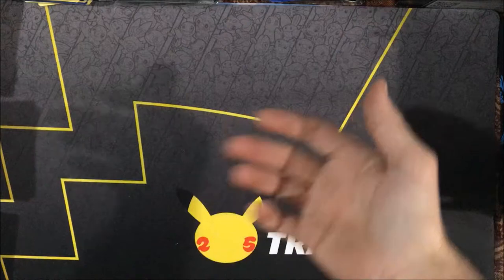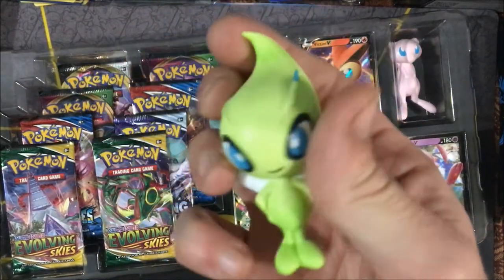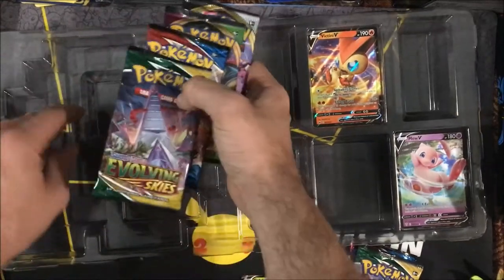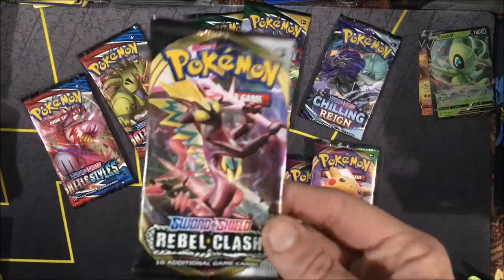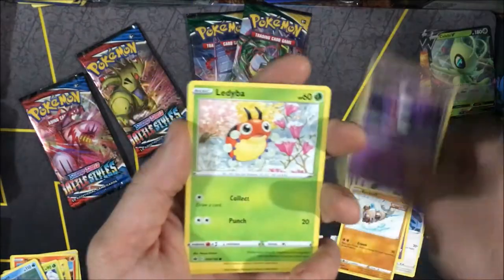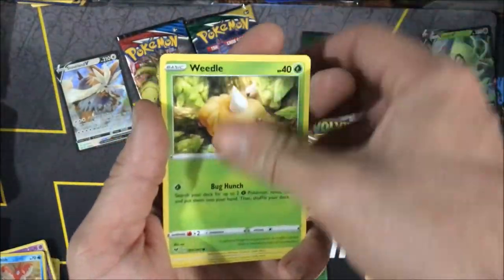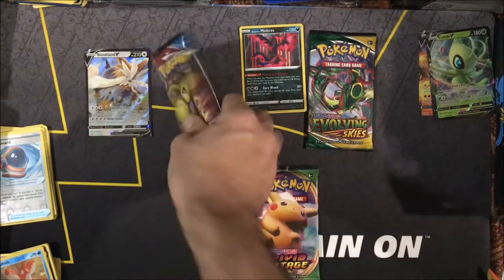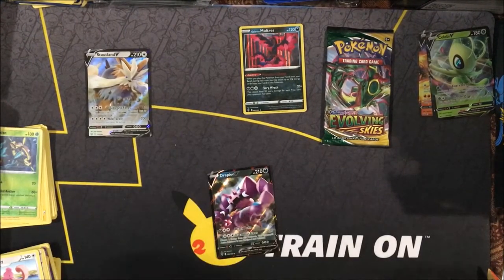Opening The Mythical Squishy Target Exclusive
This Target Exclusive box is a lil pricey imo.
But still I absolutely had to have these Squishies!

Of the Mythical Squishies is your Favorite!